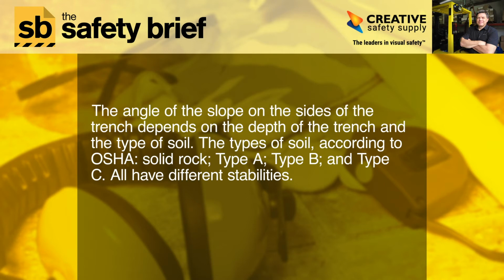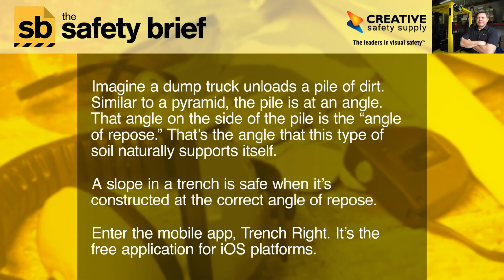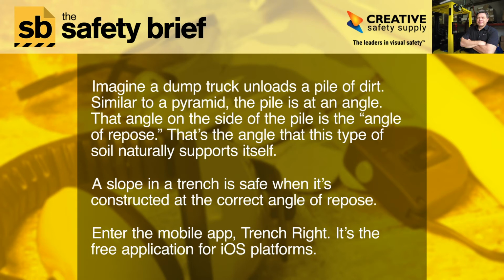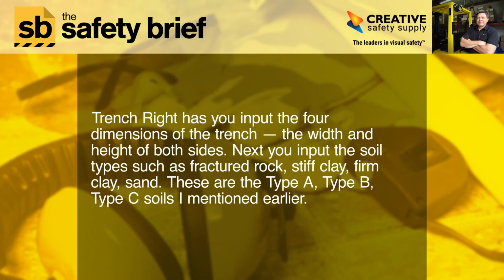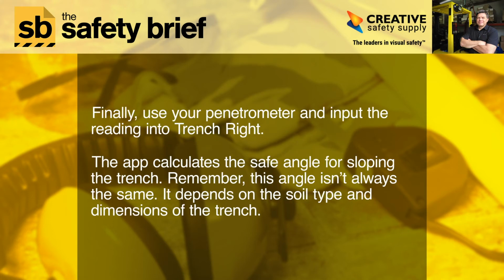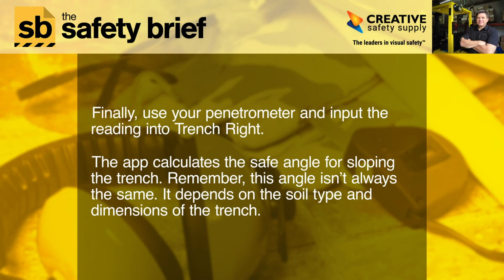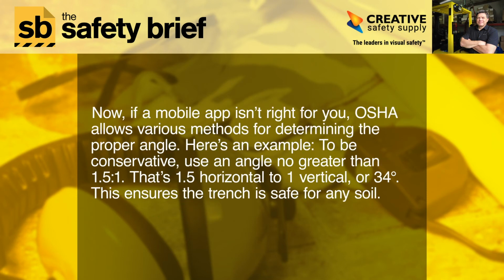Trench Sloping Made Easy With Mobile App: The Safety Brief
Trench sloping at a safe angle prevents cave-ins and saves lives. Trench Right is the free mobile app designed to calculate safe slopes in all soil types.

Trench collapses needlessly kill workers every year. In this podcast, Dan Clark describes the new tool to avoid collapses. Simply input excavation dimensions, soil type and penetrometer readings into Trench Right. It quickly reveals the safe angle for trench sloping.

See the transcript for links to the iOS and Android versions of the free app.